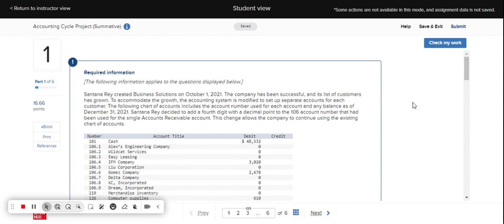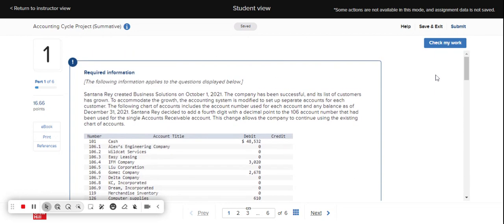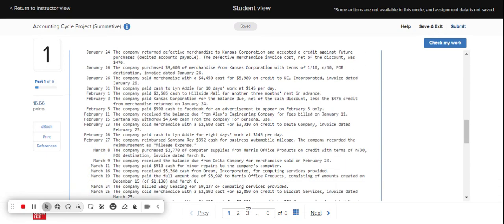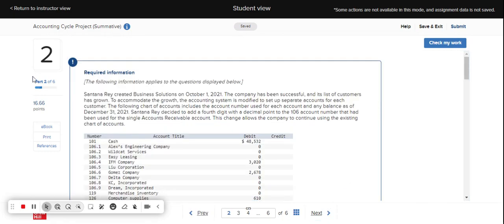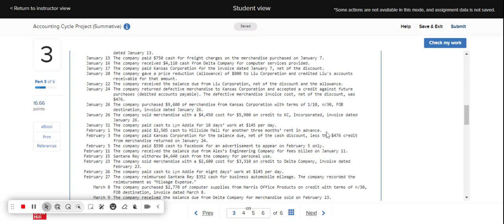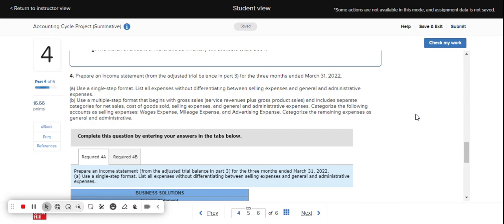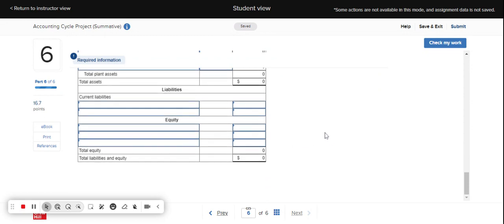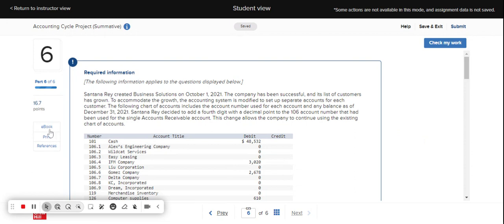Accounting Cycle Project orientation video